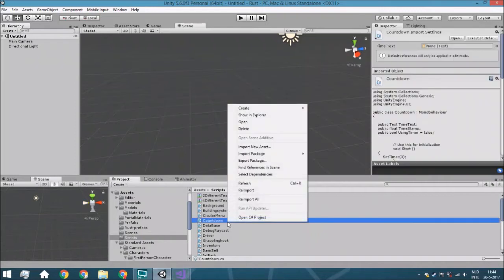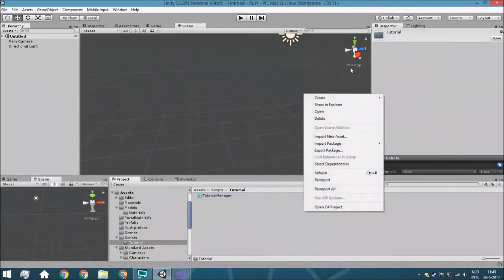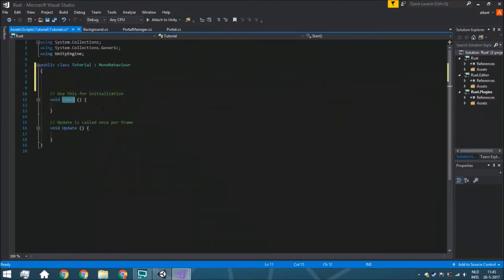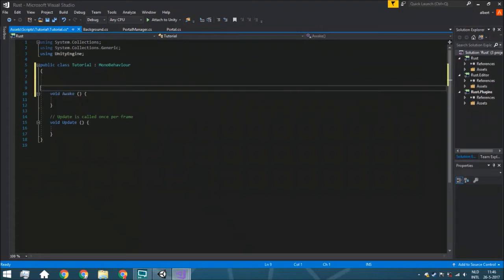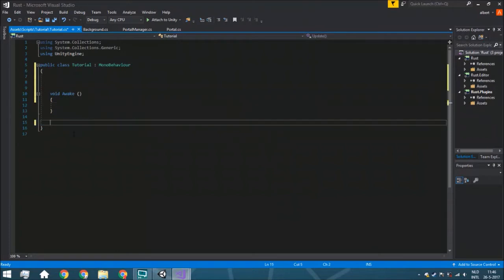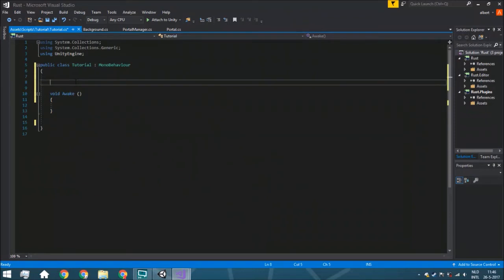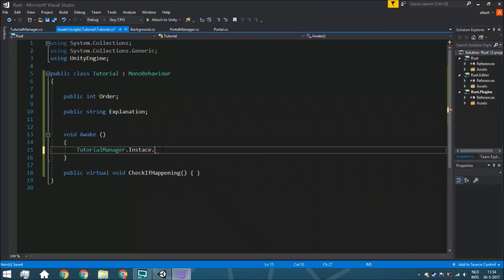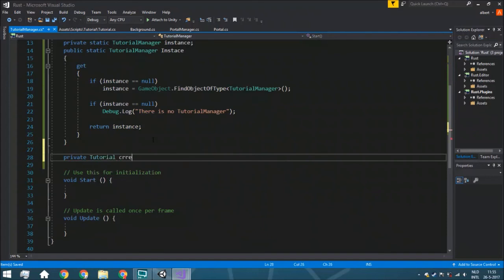[Unity 5.6] Tutorial: How to create a tutorial in your game - part 1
Hello guys!
Today we are going to create a tutorial within your game!

Daily
 ├ instagram (almost every day):
monthly